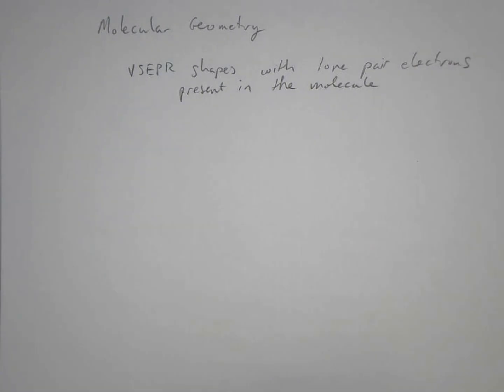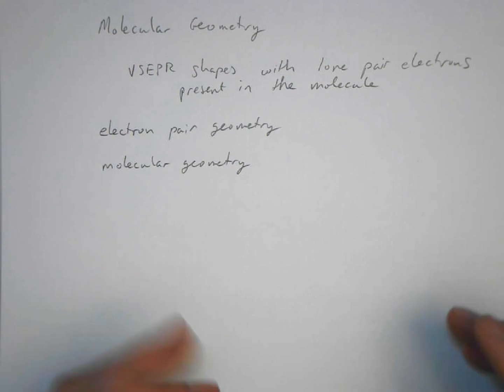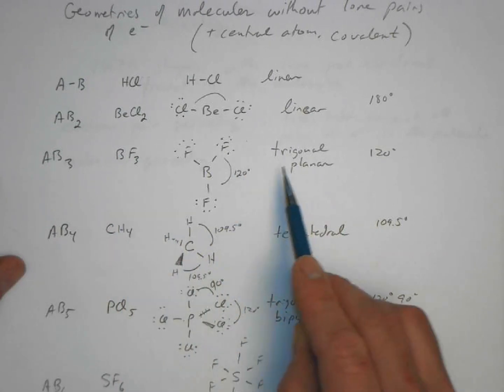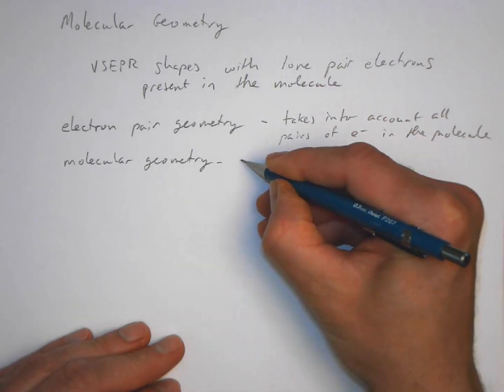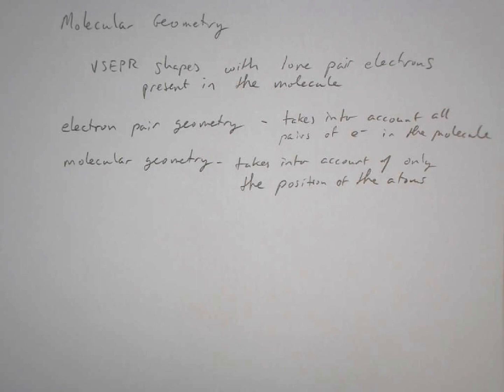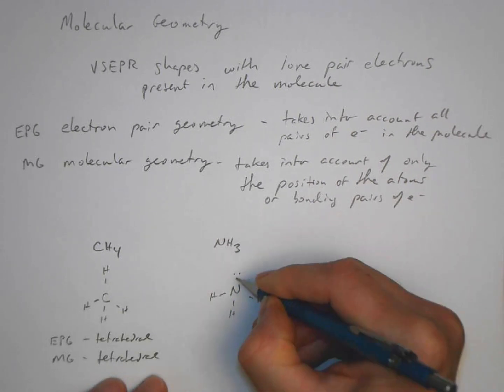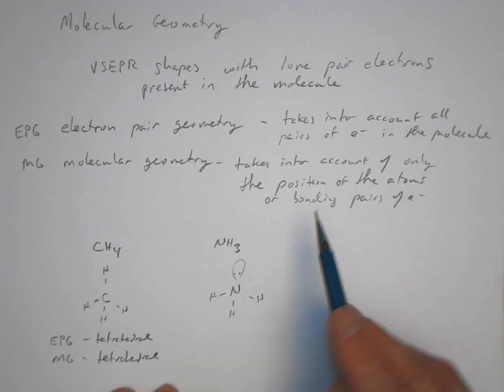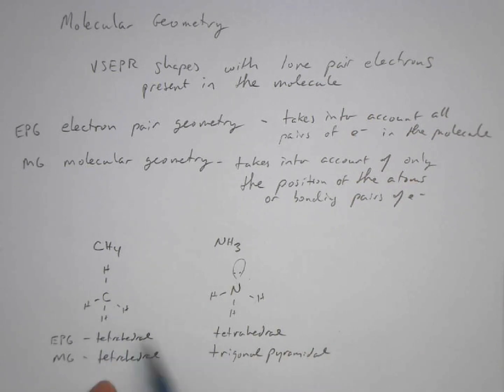Chapter 10. Molecular Geometry and VSEPR - Part 2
In this series of videos, we explore valence shell electron pair repulsion (VSEPR) theory, which predicts the geometry of molecules based on the inherent repulsion of electrons in atoms that are bound together by covalent bonds.